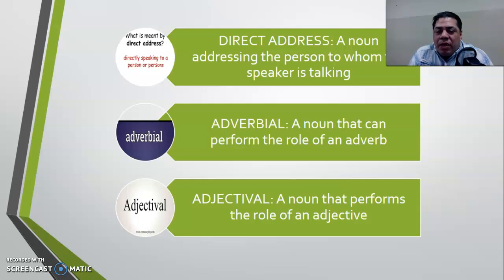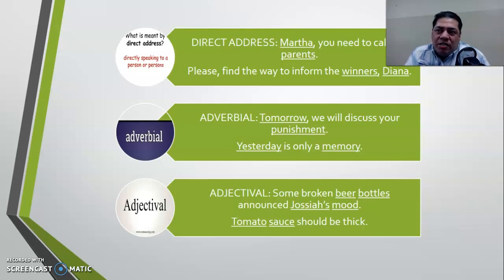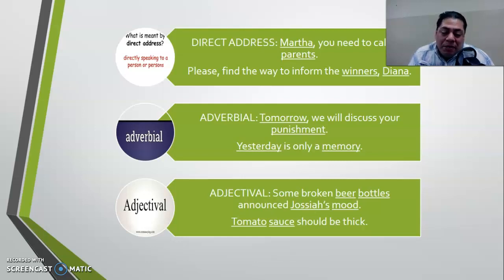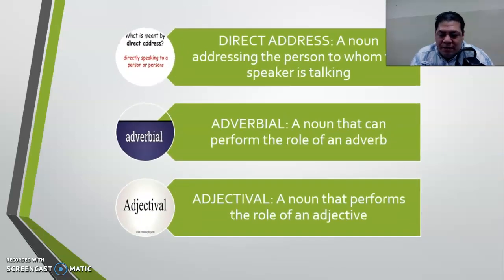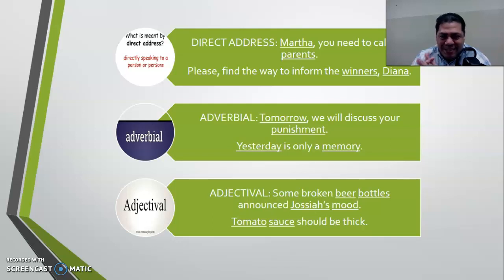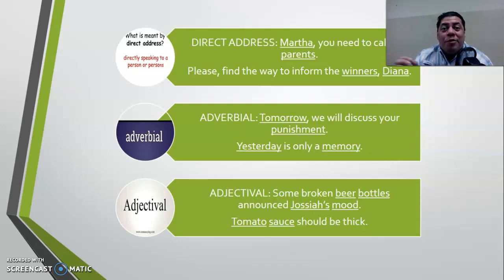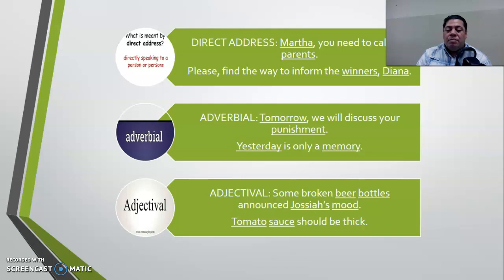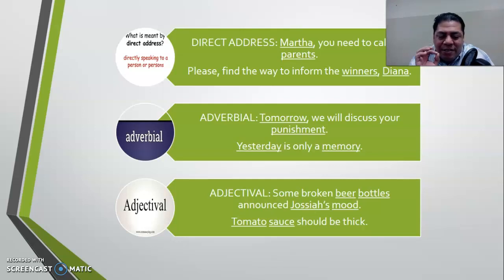FUNCTIONS OF NOUNS V